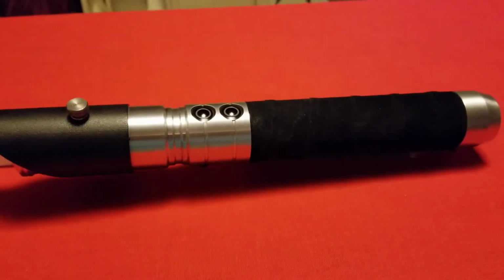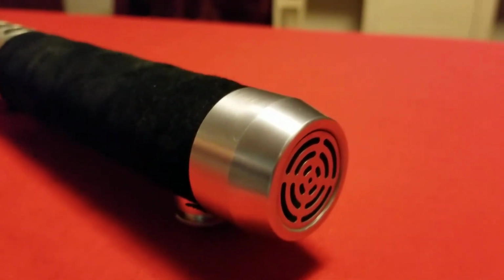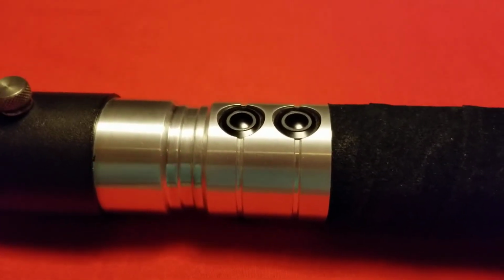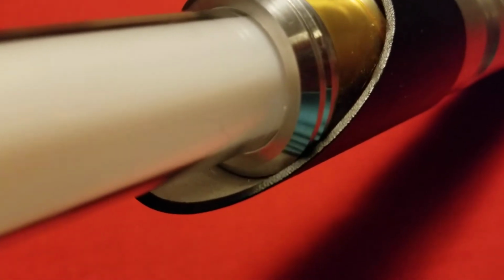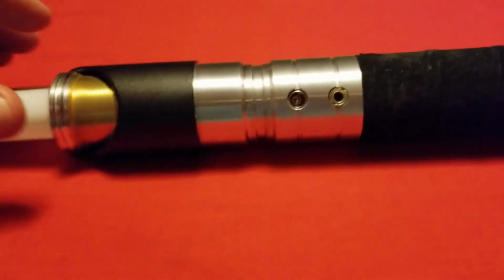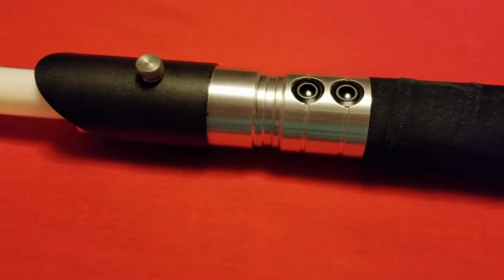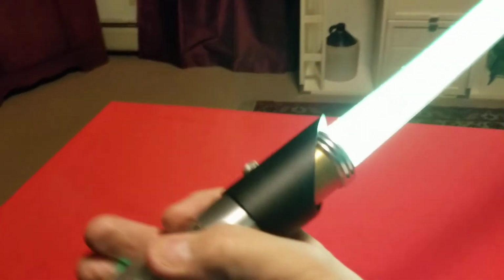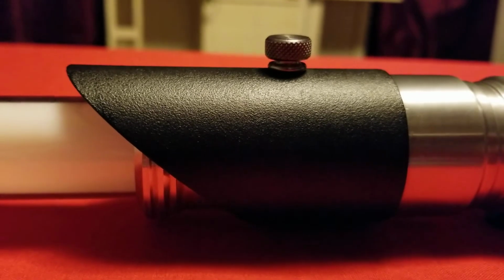My JQ Sabers Valiant review.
JQ Sabers #3 in my collection. Need I say again that this is my favourite saber company? Well,  it is! I hope that you enjoy this review. Thanks for stopping by!